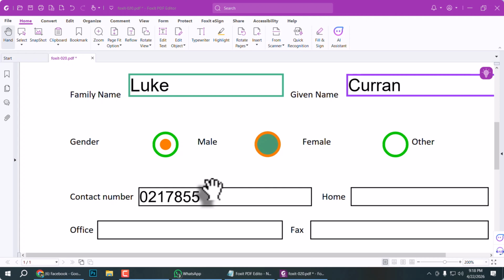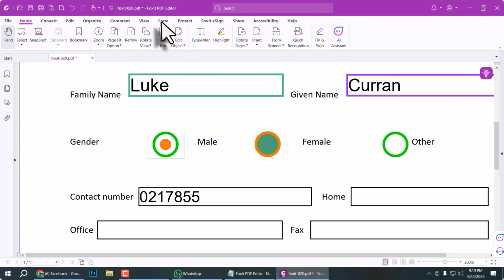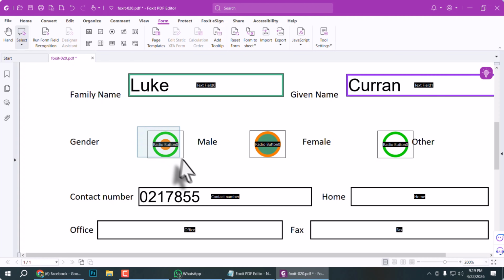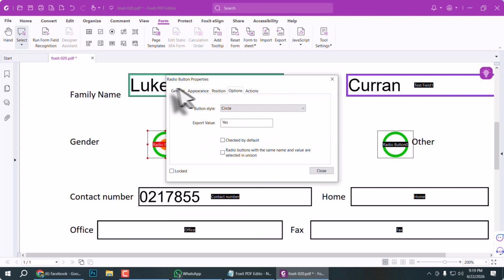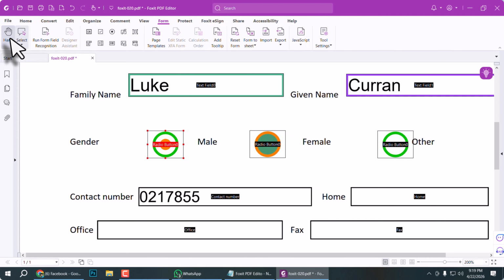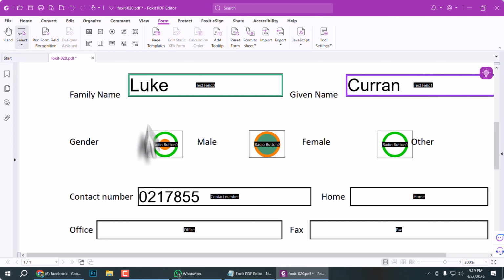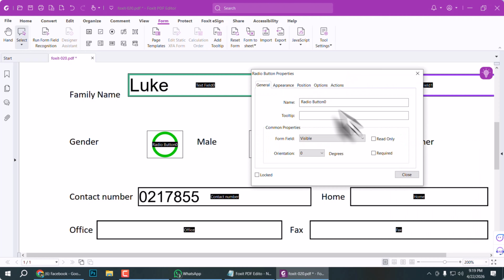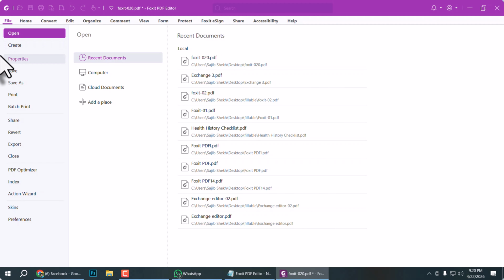How to Disable Editing for Radio Buttons in PDF Forms in Foxit PDF Editor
Learn how to make a radio button read-only in a fillable PDF form using Foxit PDF Editor in this step-by-step tutorial. If you're working with interactive PDF forms and want to prevent users from changing selected radio button options, this guide will walk you through the exact process. Whether you're designing professional forms, surveys, or secure documents, setting radio buttons to read-only can help maintain data integrity and avoid accidental edits.

In this video, you’ll discover how to access form field properties in Foxit PDF Editor, adjust settings for radio buttons, and apply restrictions effectively. This method is especially useful for finalized documents or when you want users to view selections without modifying them. No advanced skills required—just follow along and you’ll have full control over your PDF form fields in minutes.